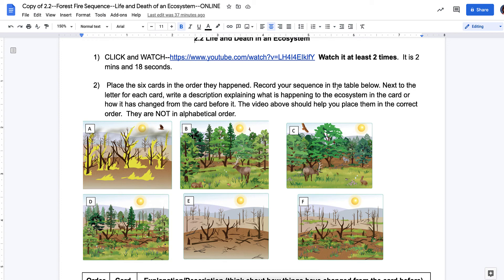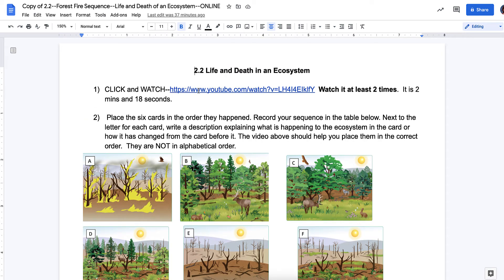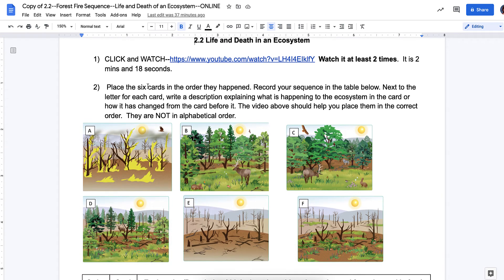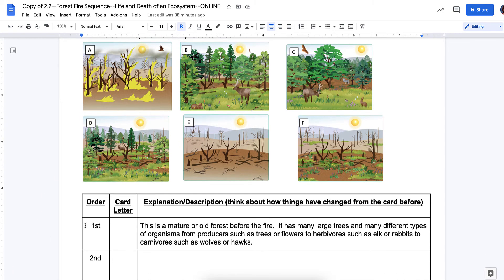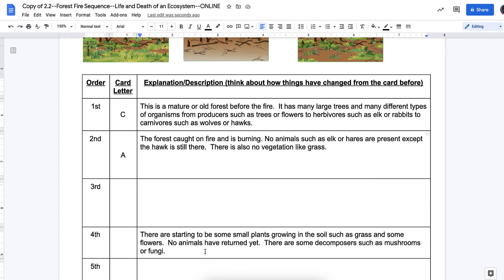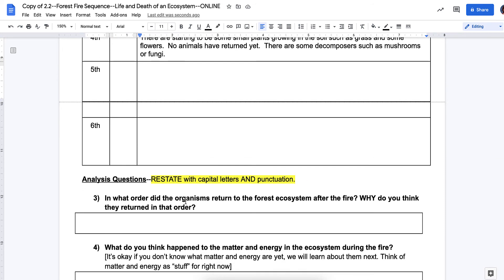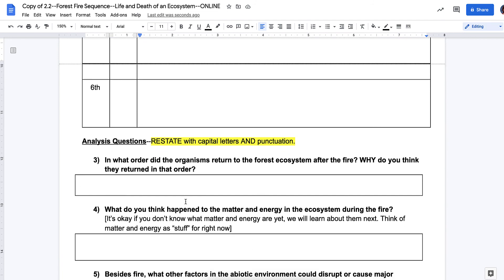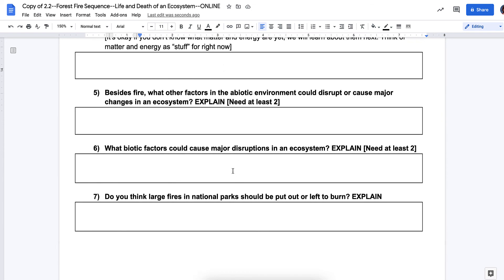2.2 forest fire sequence directions